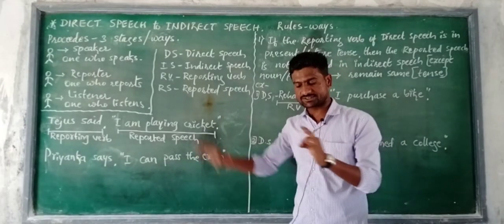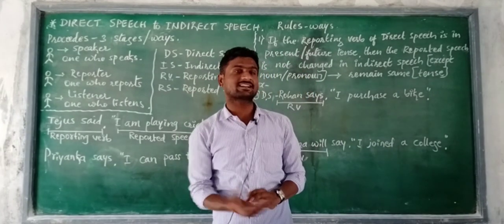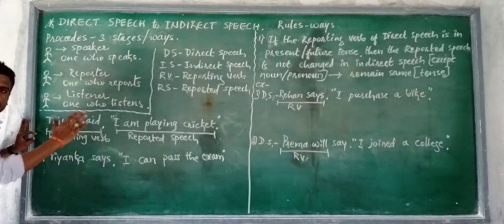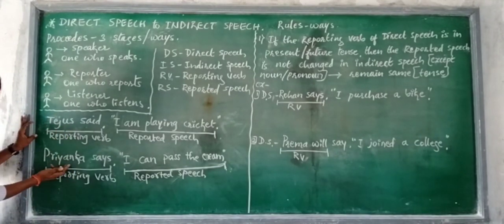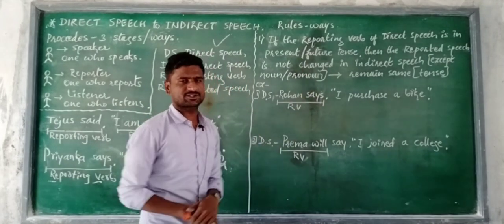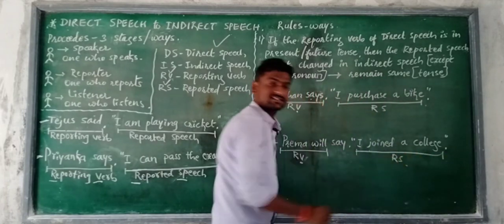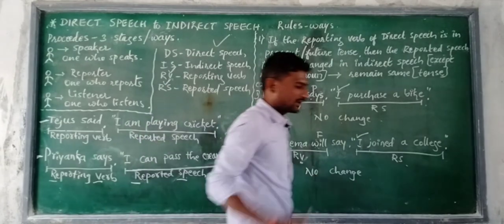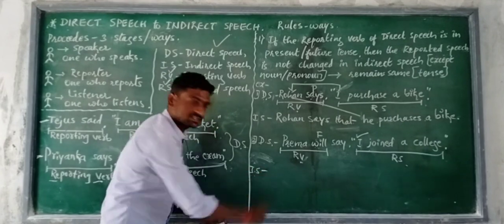Direct to Indirect speech.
Continued rule 1. Lect: D A Patil